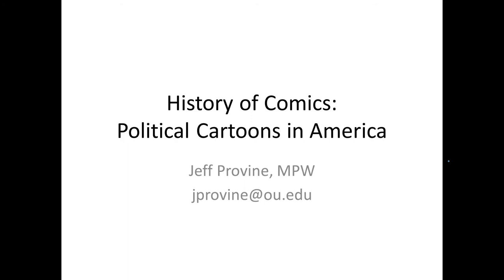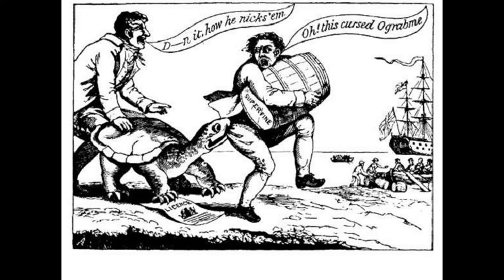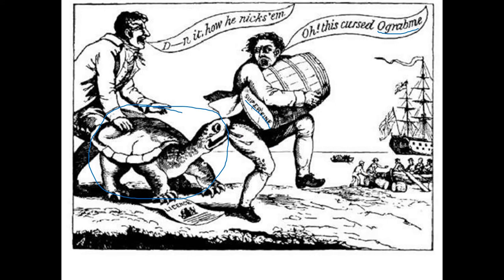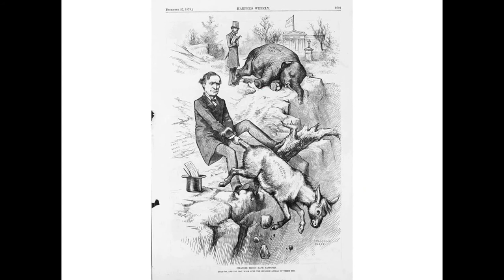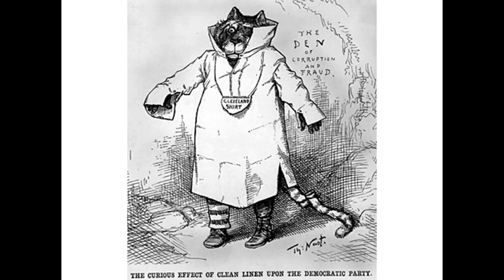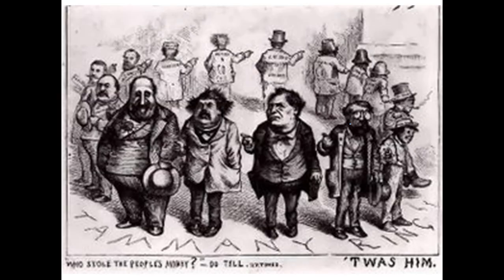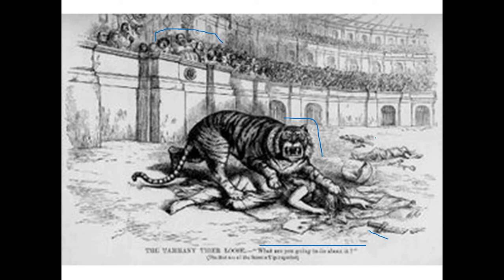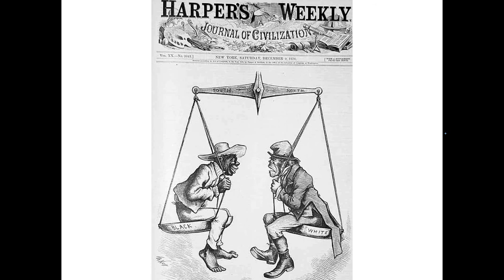Political Cartoons in America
With a focus on Thomas Nast.